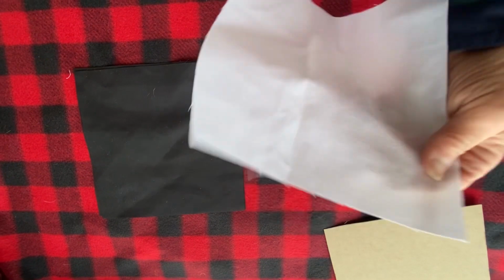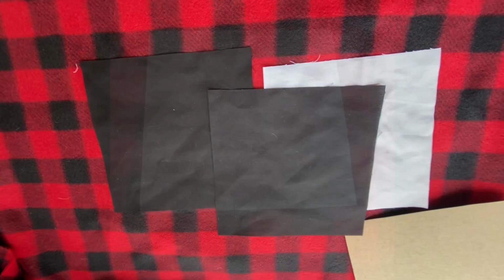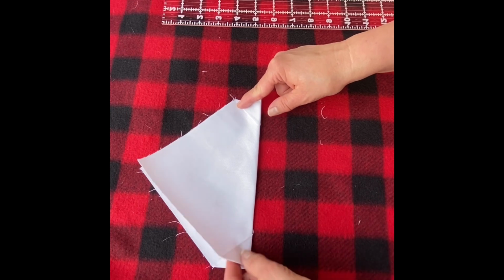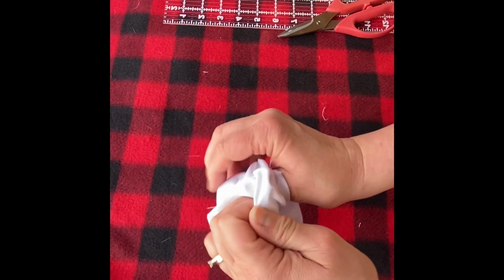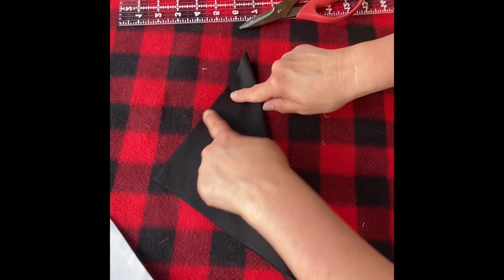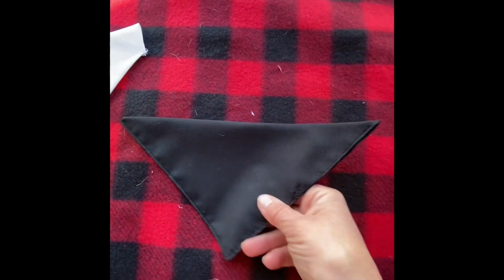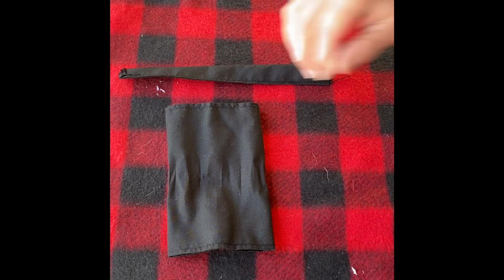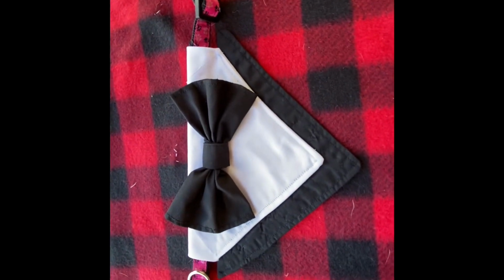DIY How To Make A Tuxedo Bandana | How to sew a dog bandana measurements included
Just in time for wedding season, we've got a tutorial for you to learn how to make your own over the collar Tuxedo bandana for your best friend.

Items you’ll need to make your own bandana include:

- white fabric
- black fabric
- sewing machine and thread
- scissors
- iron
- chop stick or other pointy item to poke the point out
- hot glue gun or needle and thread

Also nice to have but not necessary:

- rotary cutter
- cutting mat
-  hard, clear ruler

To determine size of bandana needed, first measure the circumference of your dog's neck the refer to chart below.

Neck Measurement                       Fabric Size                               Corner Fold

9"-11"                                                 6"X6"                                         1.5"
12"-14"                                               7"X7"                                         2"
15"-16"                                               8"X8"                                         2.5"
17"-19"                                               12"X12"                                    2.5"
20"-22"                                               13"X13"                                    3"
23"-26"                                               15"X15"                                    3"